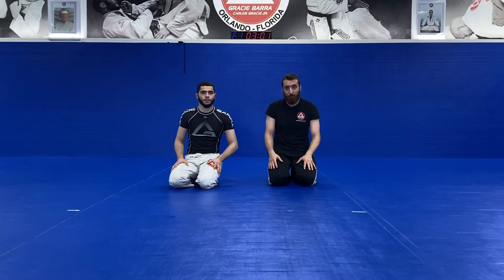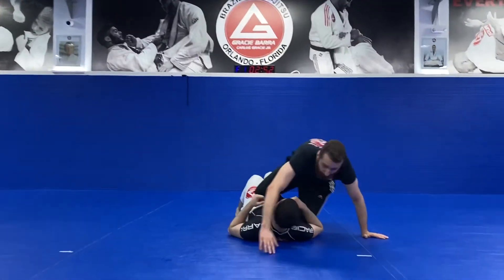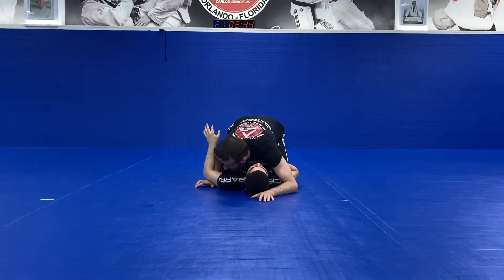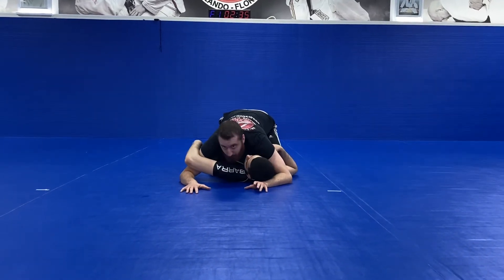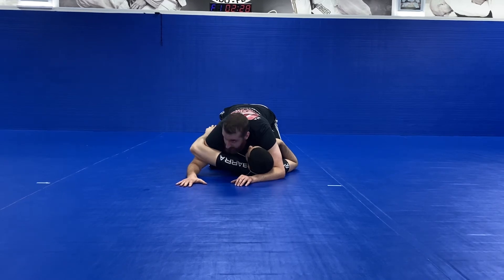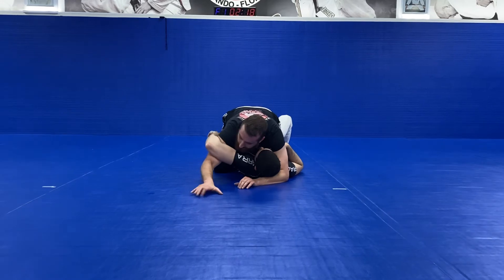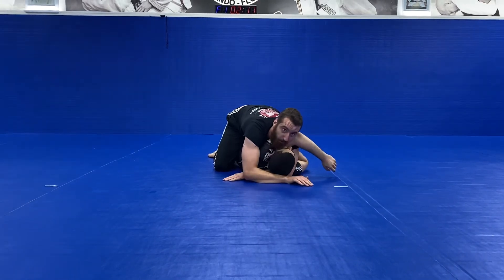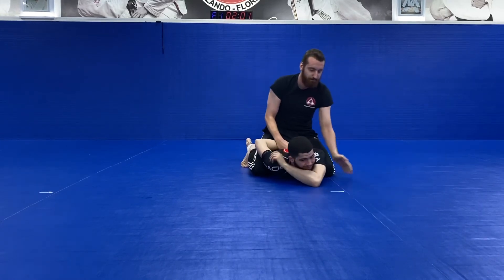Weapon Retention to Handcuff Procedure. Part 2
It is an unfortunate statistic that law enforcement officers are shot and killed more often with their own weapon than officers shot and killed with their assailants weapon. Here I show how to extract the arm of a tough resisting opponent while he’s trying to reach for my deadly force option. It is my hope that through these videos officers will have more tools to keep everyone safe in these high stress situations.